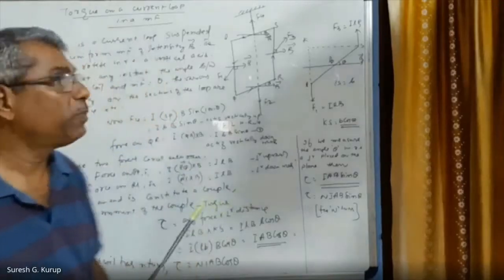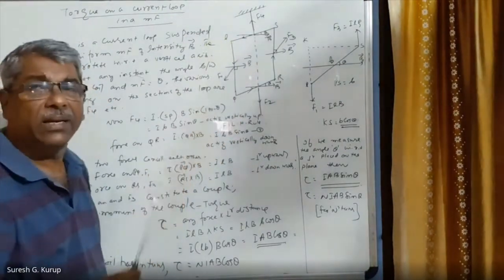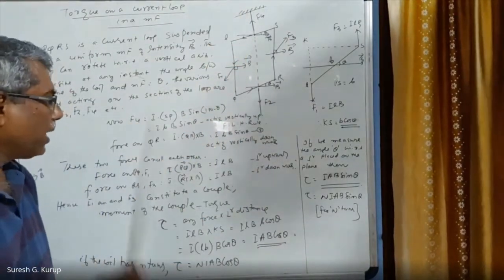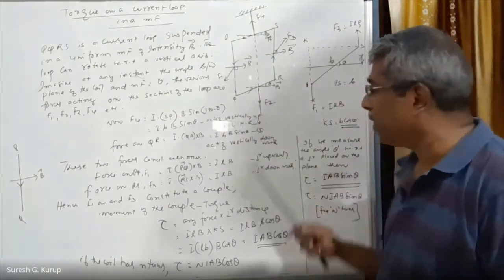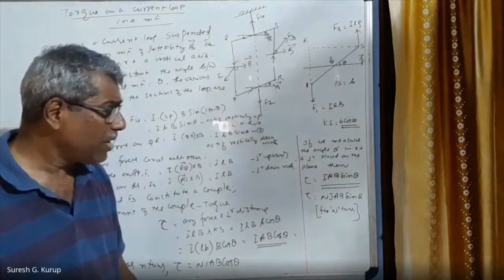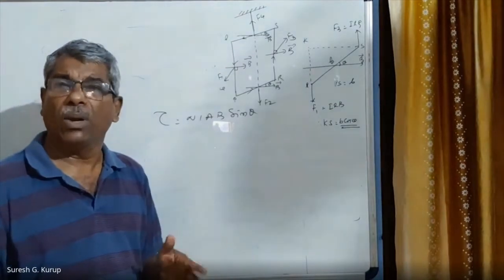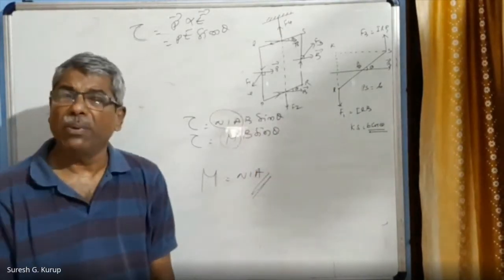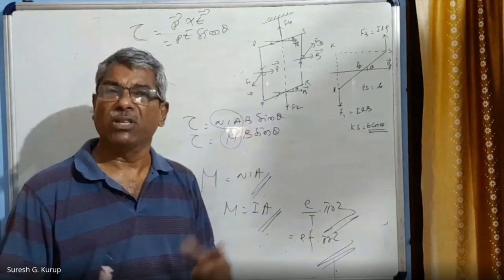Torque Acting on a Current Carrying Loop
Nirmal Higher Secondary School, Jagdalpur